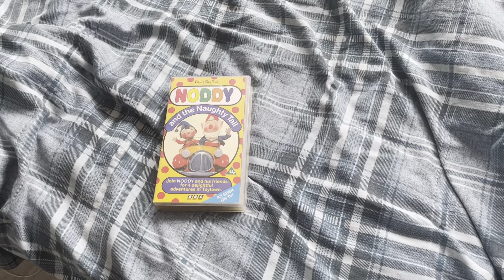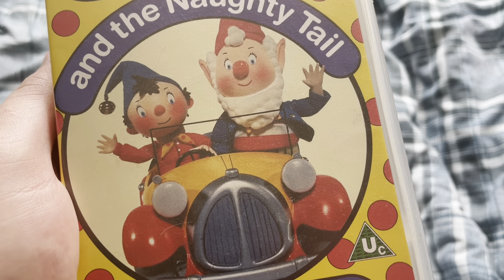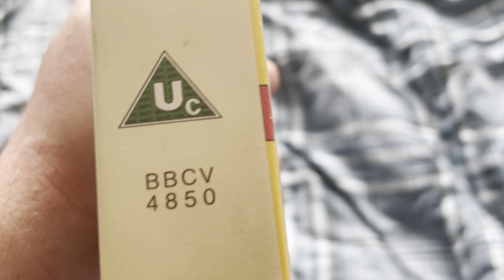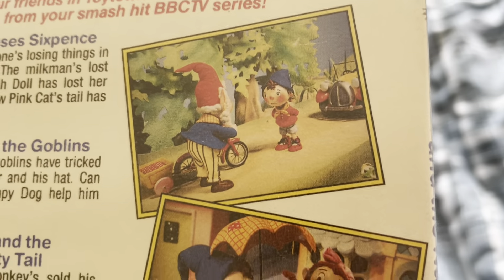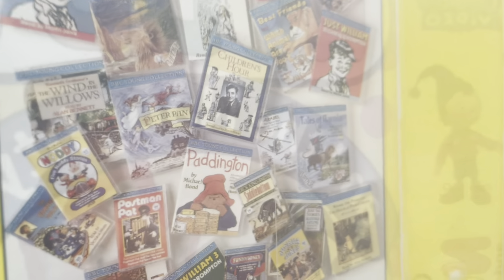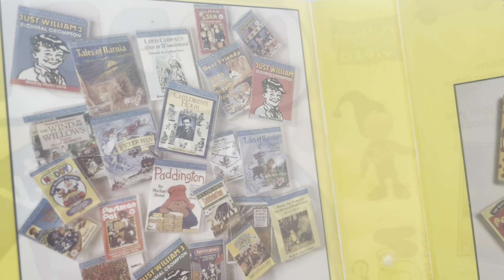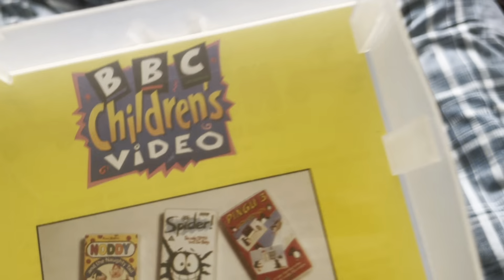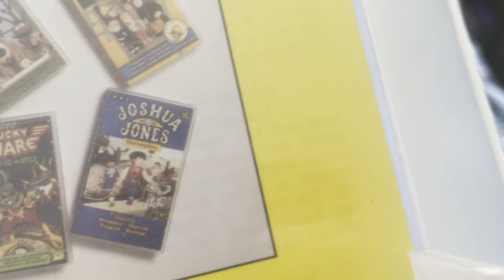My Review of the Noddy and the Naughty Tail VHS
Happy birthday Aiden Slater!